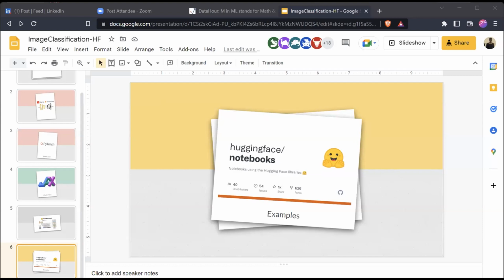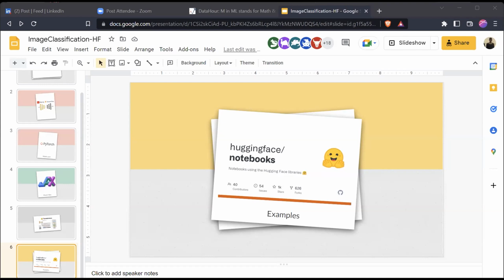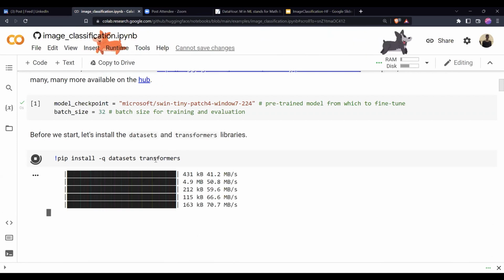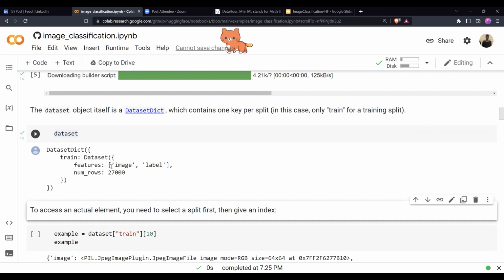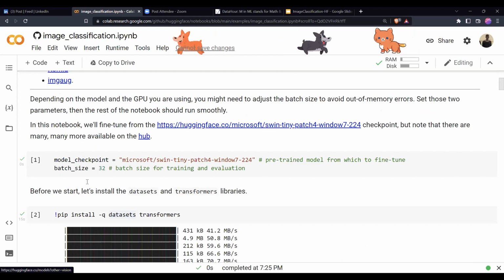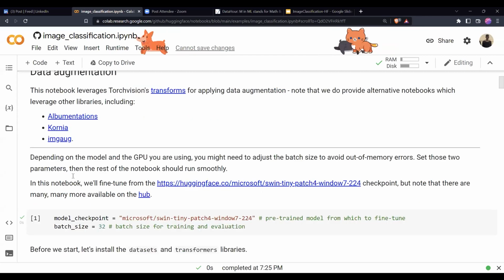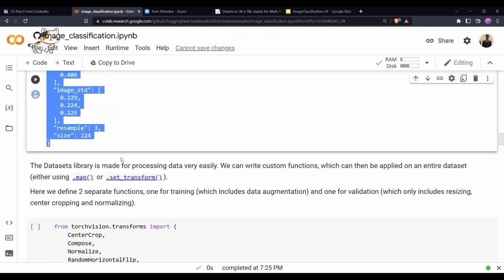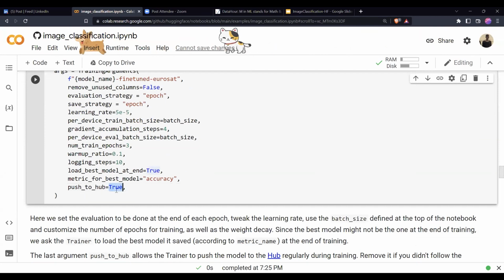M in ML stands for Math & Magic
Two decades after the advent of ML and deep learning, it has become easier to do the same tasks that once were restricted to data scientists. We can observe in real life that ML has positively impacted and will continue to impact and modernize the world to make it better.

In this DataHour, Asapanna will teach you how a simple software engineer can do ML and produce less than 95% accuracy models.